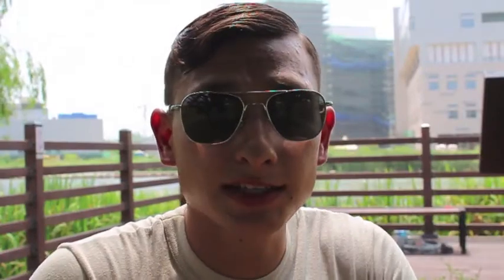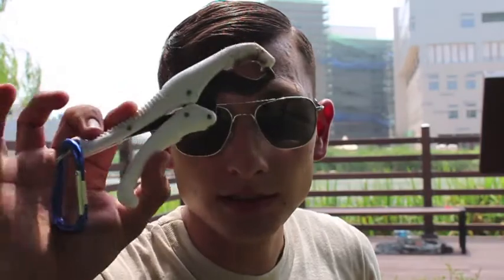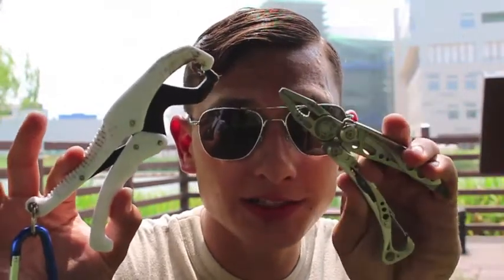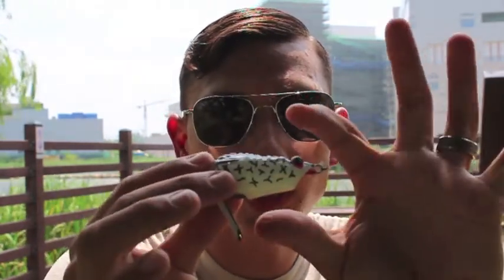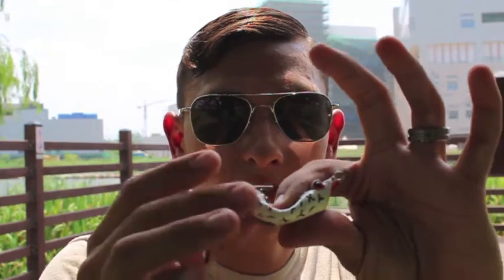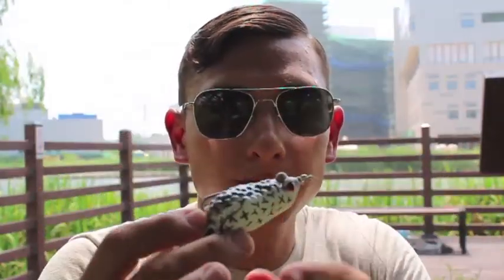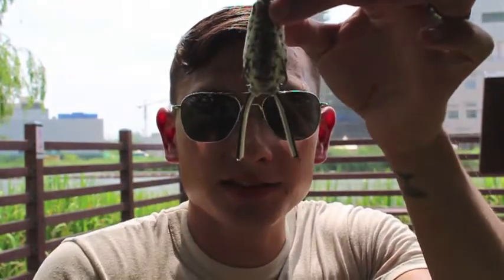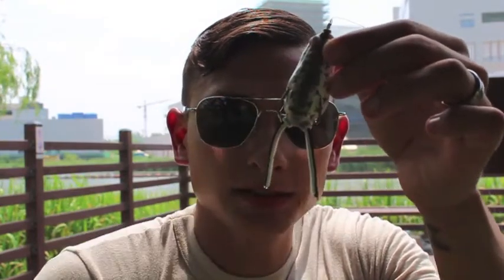How to Catch Snakehead-South Korea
I tried to be short and sweet with this one, but I kept rambling on. I hope this video will help you catch your next Snakehead, or even your first! Please, post your questions, and I'll try to answer them as best as I can.